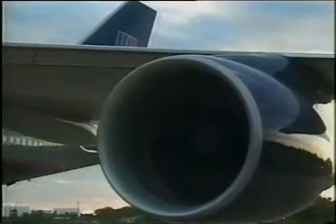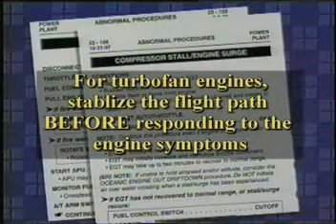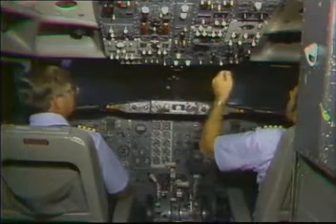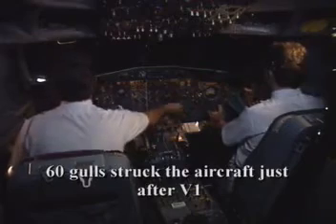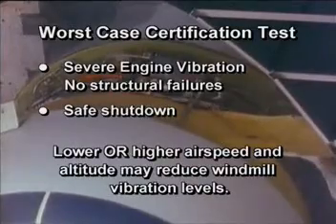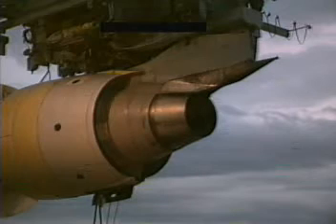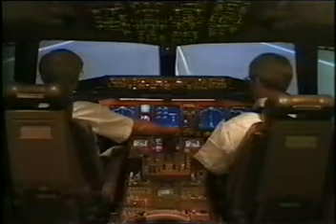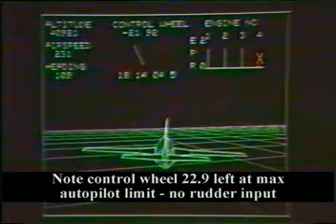Aircraft Engine Malfunctions (Recognition & Response)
FAA tarafından hazırlanmış güzel bir video.